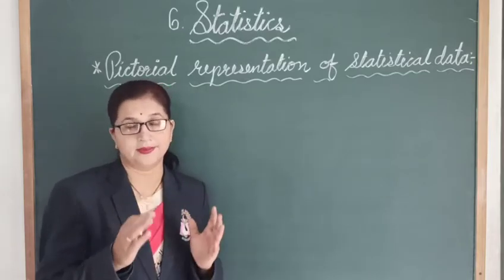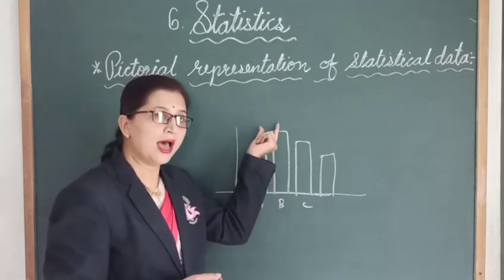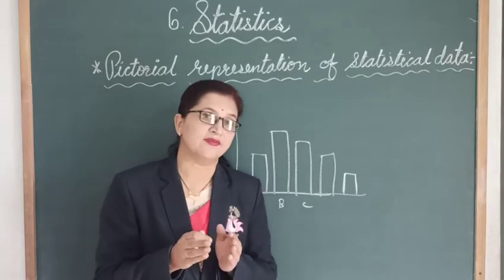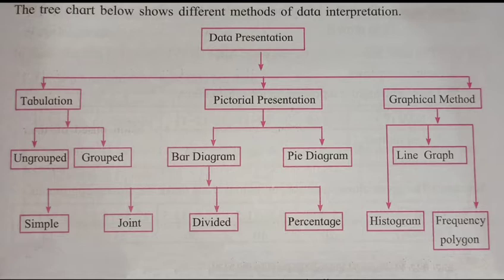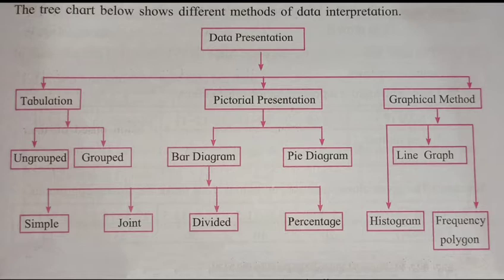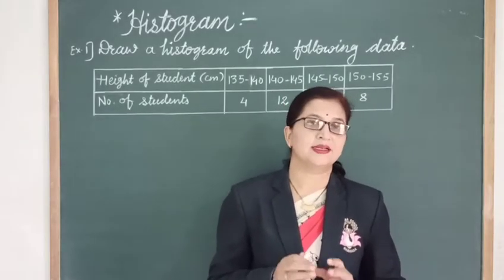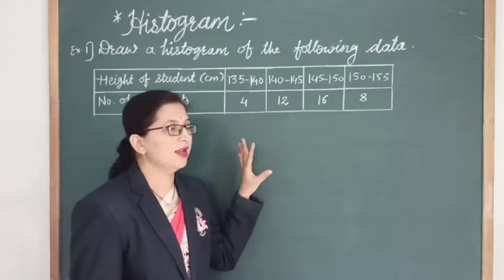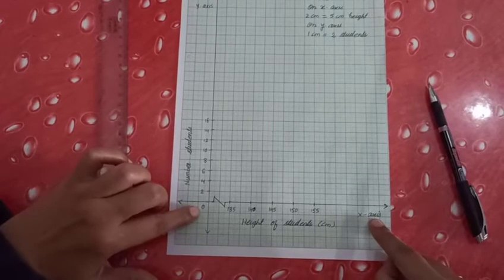10TH - MATHS (1) - L. No. 6 Statistics (PART-4)